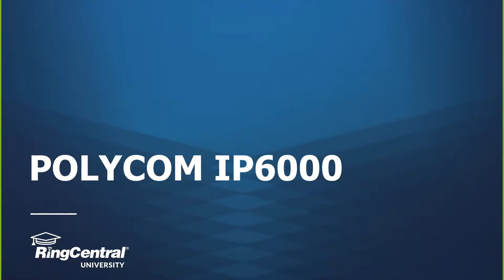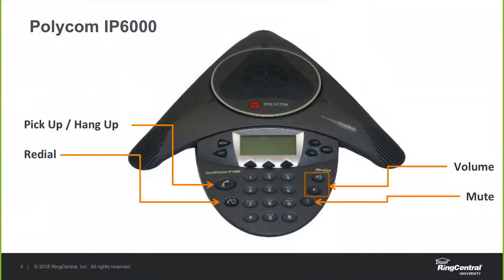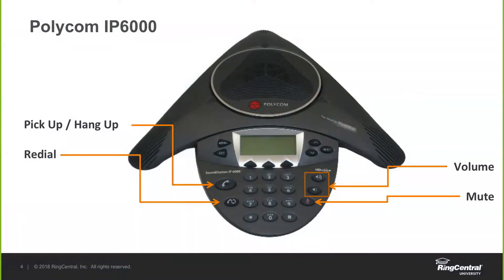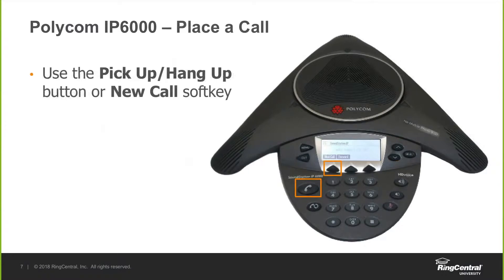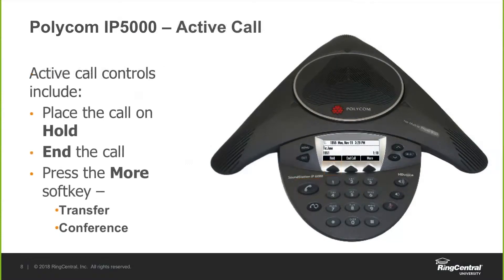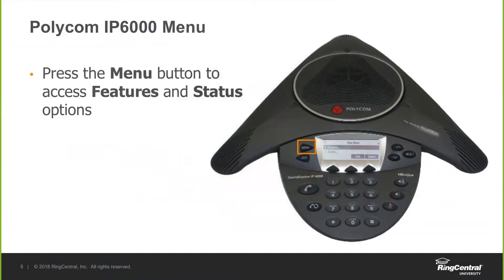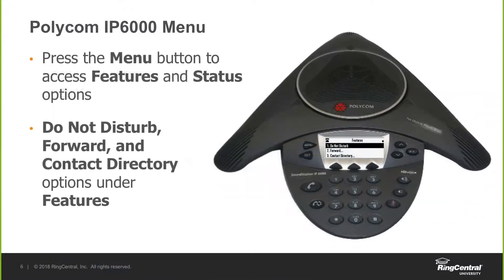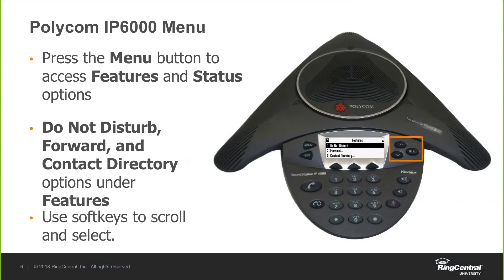Polycom IP6000 - RingCentral Tutorial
Tutorial for using the Polycom IP6000 conference phone with RingCentral

*RingCentral download links are below:
-RingCentral Phone (PC and Mobile)